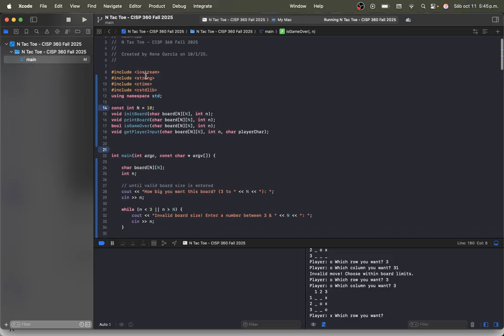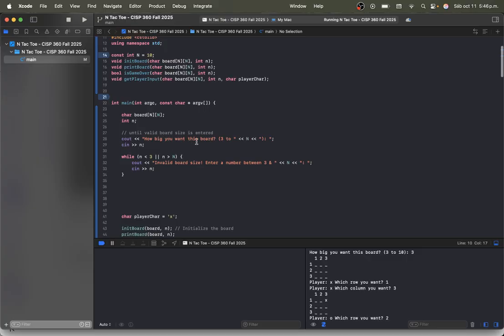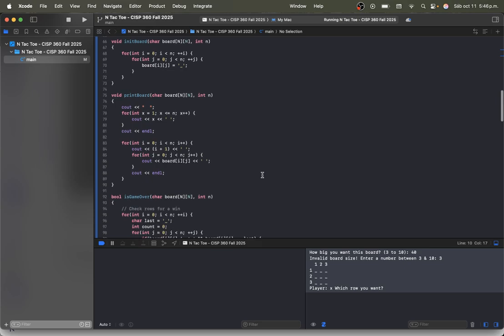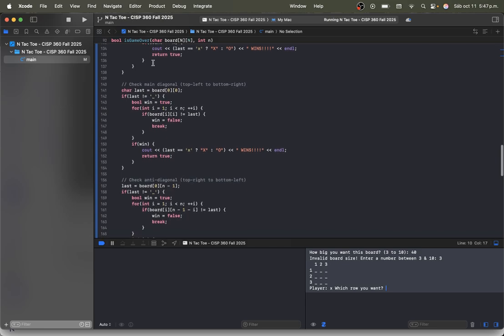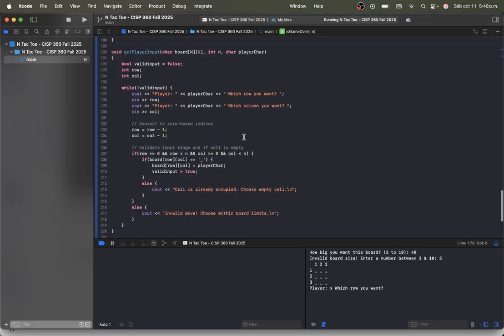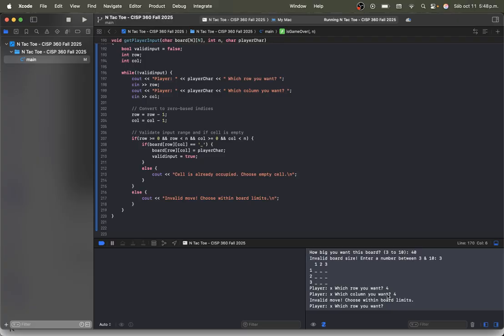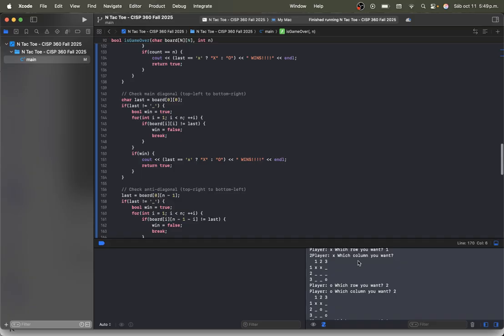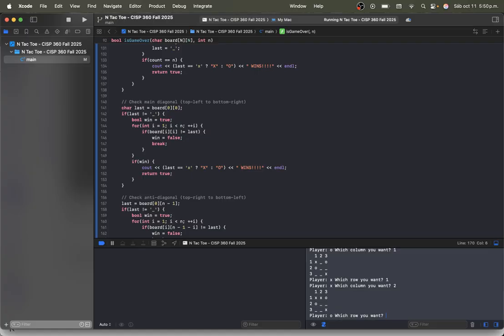CISP 360 Winter 2025 Russell Garcia